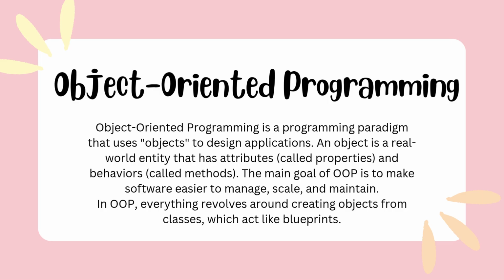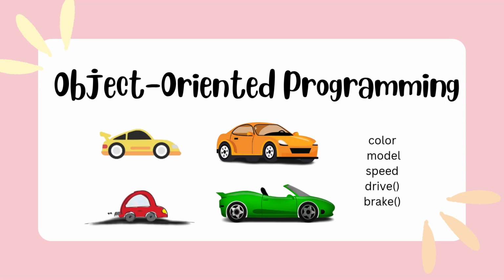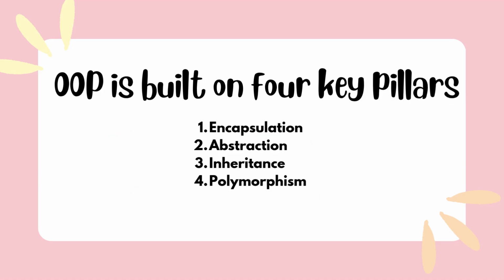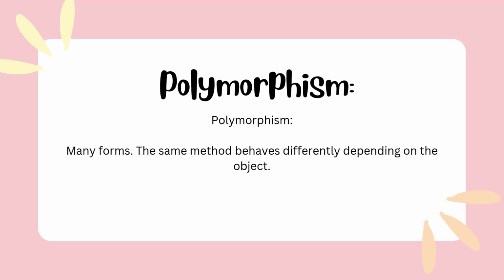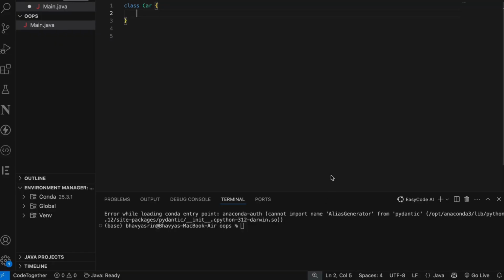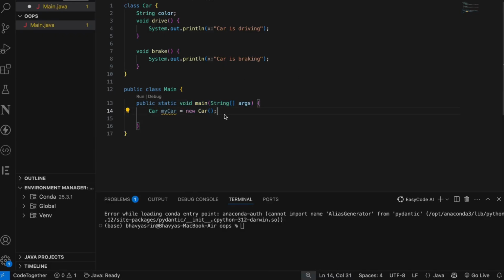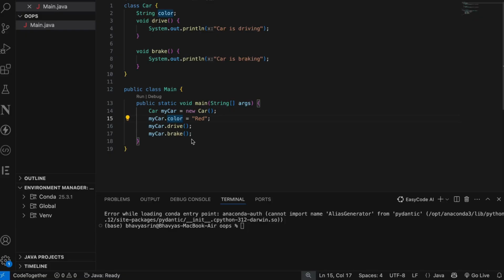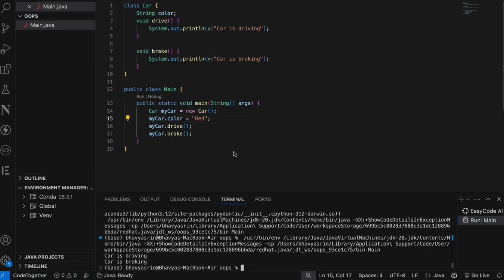Object oriented programming . video 1 . what is OOP?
What is OOP? – Introduction, advantages and a practice programming question on “What is OOP?”. Object oriented programming